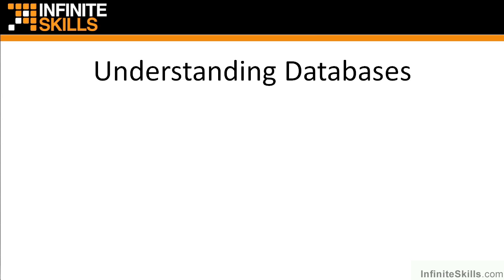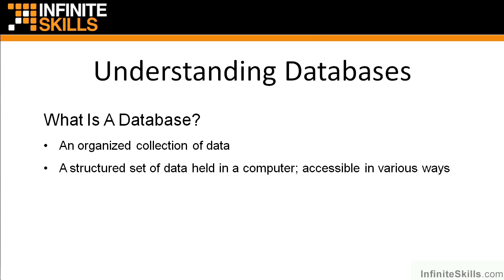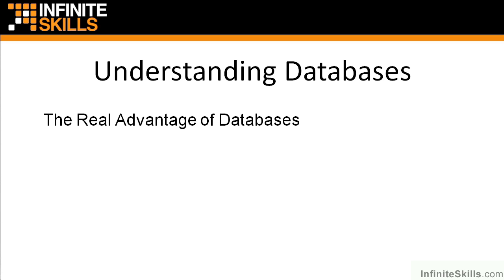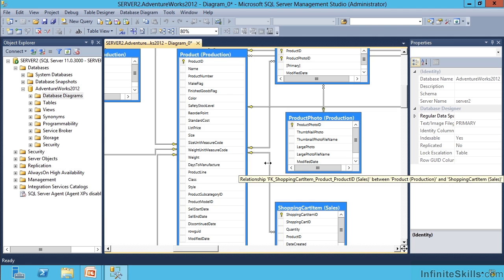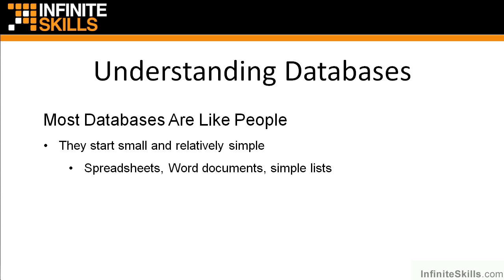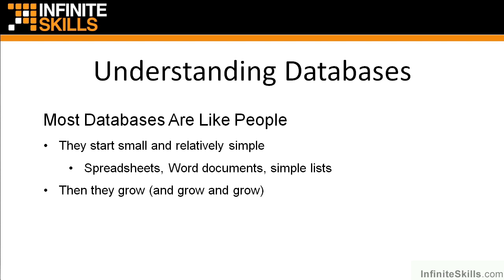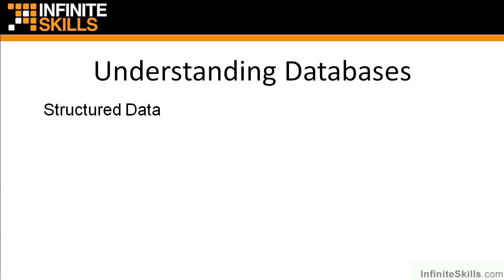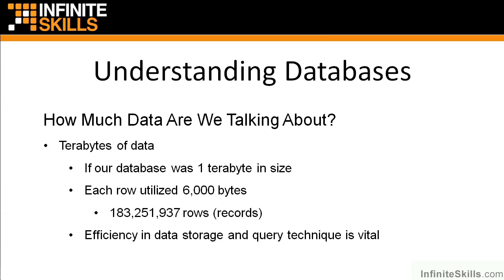Microsoft SQL Server Exam 70-461 Tutorial | Understanding Databases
Want all of our free Microsoft training videos? Visit our Learning Library, which features all of our training courses and tutorials

More details on this Microsoft SQL Server 2012 Certification Exam 70-461 training can be seen This clip is one example from the complete course. For more free Microsoft tutorials please visit our main website. YouTube